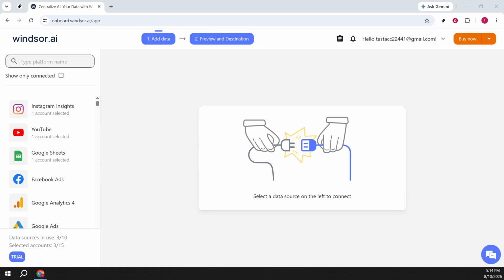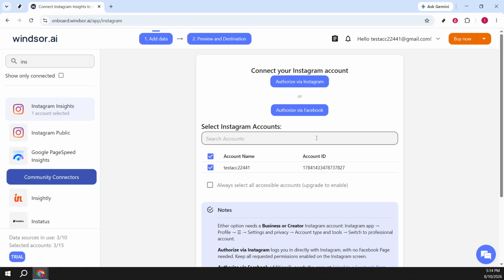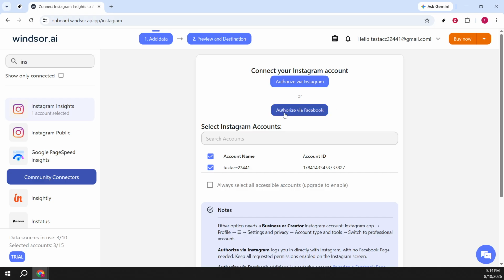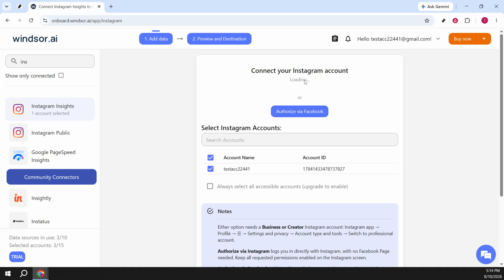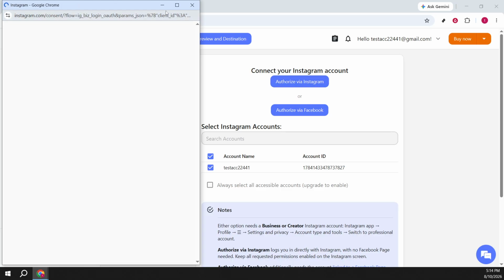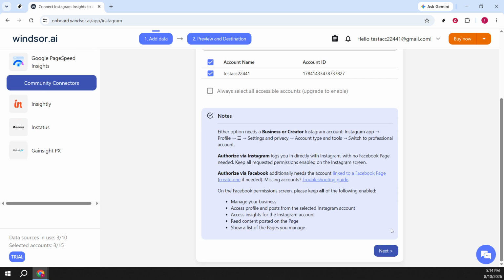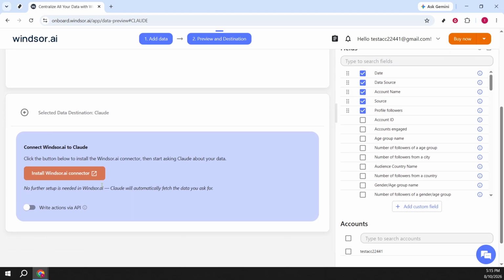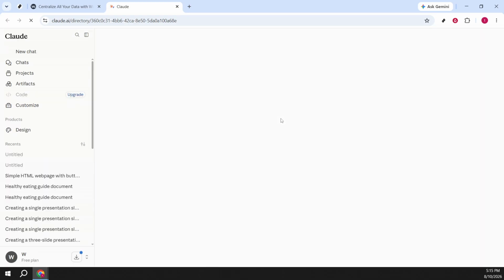How To Analyze Instagram Through Claude Using Windsor AI [2026 Guide]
How To Analyze Instagram Through Claude Using Windsor AI